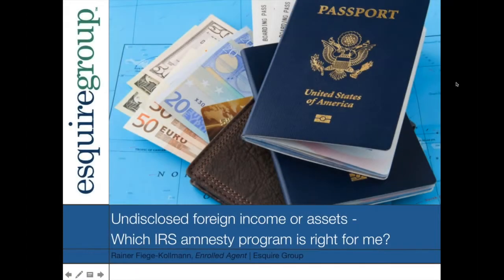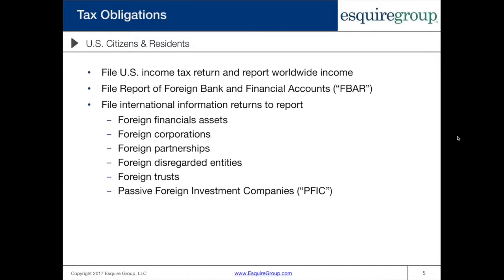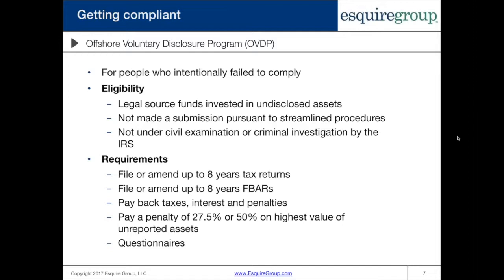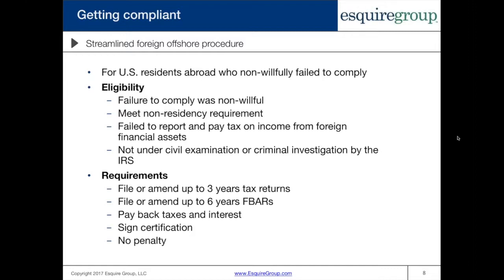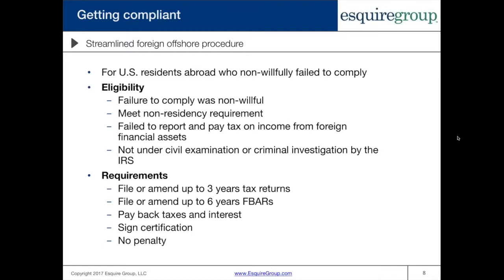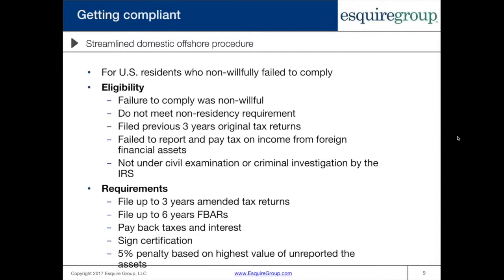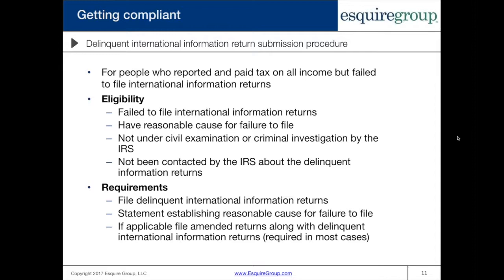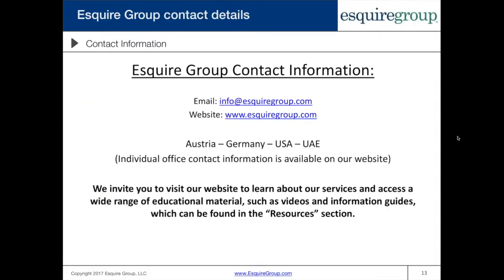IRS Tax Amnesty Program for Undisclosed Foreign Income and Assets (OVDP FBAR Filing)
We know, everyone’s heard, everyone knows and everyone is aware that OVDP is ending, but we felt it couldn’t hurt to give one last reminder. September 28 is just 10 weekends away, and OVDP will be gone forever!

In this recorded webinar, Rainer Fiege-Kollmann answers questions, such as:

- Who is required to file an FBAR?
- Which amnesty programs other than OVDP exist?

And more.

Watch this video and learn which IRS tax amnesty program is right for you if you have undisclosed foreign income and assets.

If you found this video to be helpful and informative, feel free to leave a like rating and a comment below, and also subscribe to our channel for more videos like you just watched.

About Jimmy Sexton:

Hi! I am Jimmy Sexton, LL.M. - Founder & CEO of Esquire Group. I founded Esquire Group with the objective of helping and inspiring wealthy families, investors, entrepreneurs, and high-level executives obtain and gain control over and protect their wealth, via strategic wealth planning.

This video is not legal, tax or any other type of advice. Each individuals’ circumstances are different, you should seek legal and/or tax advice to address your specific situation and any questions you may have.